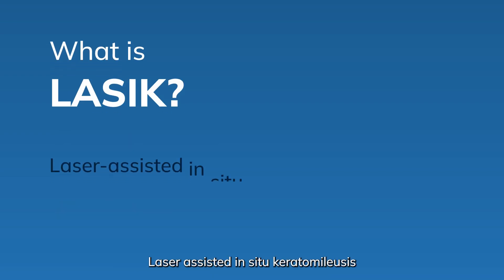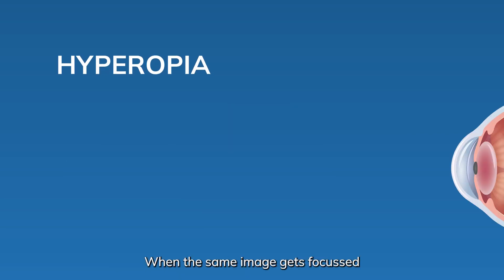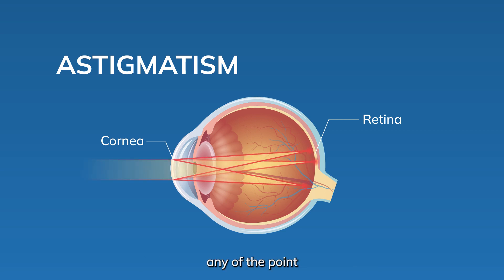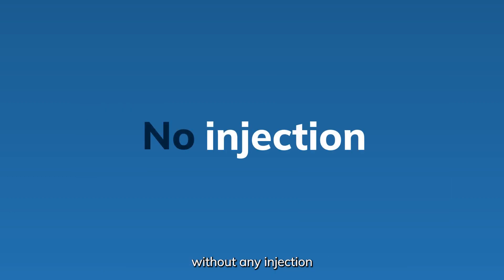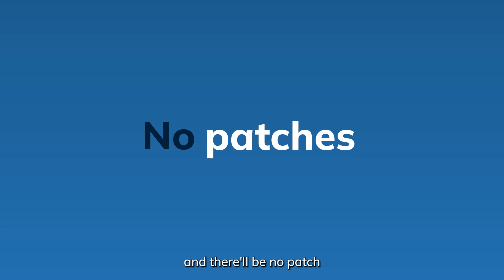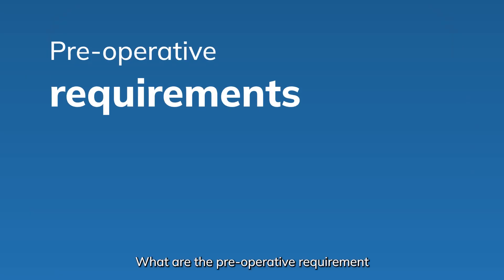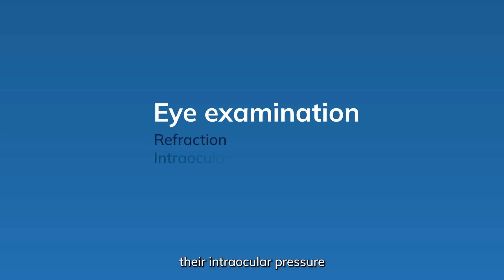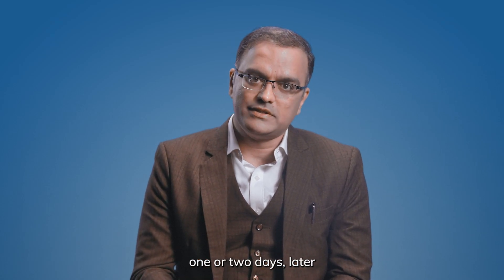LASIK Surgery Explained by Eye Doctor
Video Chapters:
0:00 Introduction
0:30 What is LASIK?
0:46 Different types of Refractive errors
0:39 How LASIK is performed?
2:52 Pre-operative requirements
4:27 Post-operative issues
5:30 Patients eligible for LASIK

Welcome to our video on LASIK Surgery Explained by an Eye Doctor! In this informative video, we will walk you through the entire LASIK eye surgery experience, from start to finish. Our experienced LASIK doctor will explain the entire LASIK eye surgery procedure, including the LASIK flap lift and how LASIK surgery works to correct your vision.

We'll also provide an animation of the LASIK eye surgery procedure, so you can better understand what happens during the surgery. Additionally, we'll cover important information about how to prepare for LASIK eye surgery, and what to expect during your recovery period.

We'll also discuss the cost of LASIK surgery in India, and provide valuable insights into the benefits of choosing LASIK eye surgery for your eye health. Whether you're considering LASIK surgery for the first time or are simply interested in learning more about the procedure, our informative video is the perfect resource for you.

Join us as we explore the world of LASIK eye surgery and discover how this innovative procedure can transform your vision and improve your quality of life. Don't miss out on this informative and educational video!

About Medfin:

Welcome to  Medfin, where we offer a comprehensive range of LASIK treatments at the most affordable cost. Our team of experienced eye specialists is dedicated to providing the highest quality of care to our patients, utilizing state-of-the-art technology and innovative techniques to deliver superior results.

At Medfin, we offer a variety of LASIK treatments, including PRK LASIK, Bladeless LASIK, Contoura LASIK, SMILE LASIK, and conventional LASIK. Our LASIK treatments are tailored to meet the unique needs of each patient, ensuring optimal outcomes and a quick recovery period.

We understand that undergoing LASIK surgery can be a significant decision, which is why our team takes the time to thoroughly evaluate each patient and provide personalized treatment plans. We believe in empowering our patients to make informed decisions about their eye health and work closely with them throughout the entire LASIK process.

If you're looking for a trusted and reliable eye hospital that offers a comprehensive range of LASIK treatments at an affordable cost, look no further than our hospital.